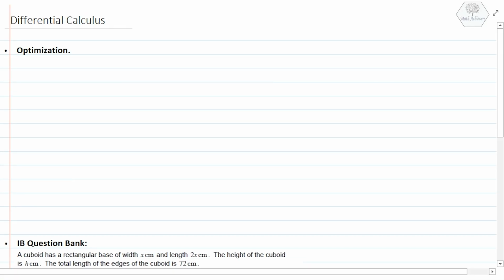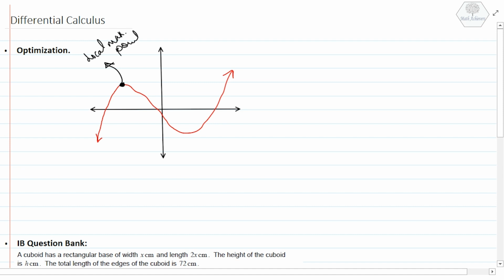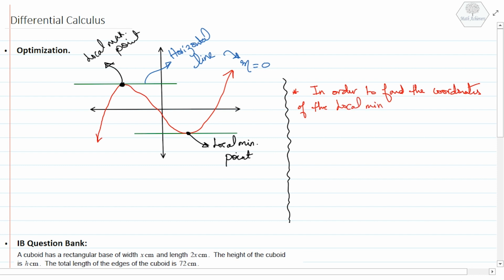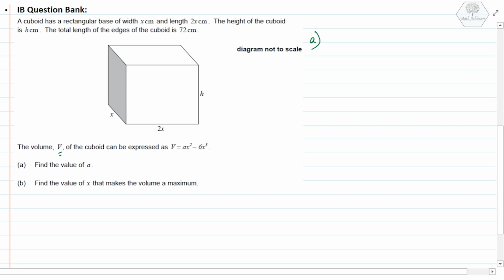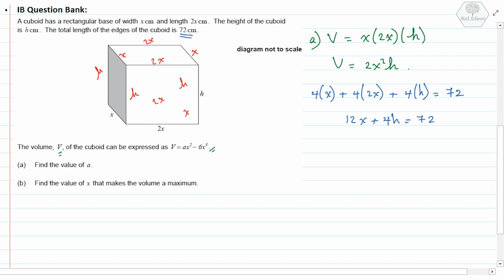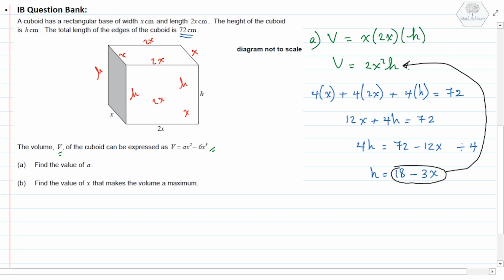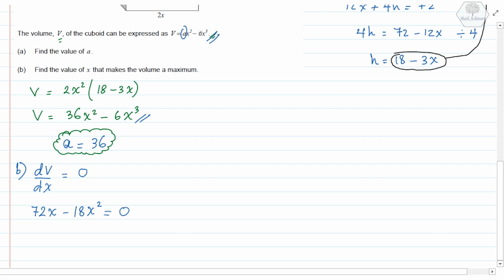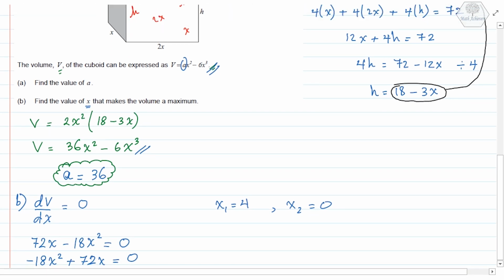23.3 Differential Calculus | Optimization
📘 IB Math – Optimization Using Derivatives | Max-Min Problems for IB Exams

In this Chapter 23: Differential Calculus lesson for IB DP Math AI SL, we tackle one of the most applied and exam-frequent calculus topics: optimization. Learn how to use derivatives to find maximum and minimum values — a critical skill for real-life modeling and IB Paper 2 questions.

✅ You’ll learn:

How to set up optimization problems from real-world scenarios

How to find maximum and minimum values using the derivative

How to identify turning points and justify solutions

How IB examiners want you to structure your answers

How optimization can be used in your IB DP Math Internal Assessment, especially when modeling real-life efficiency, cost, or space problems

I’m Yazan Tadros — an IB Math Examiner and one of the leading IB Math tutors in Amman, Jordan.

🔹 I offer expert guidance in:

External exam preparation (Paper 1 & 2, including all calculus problems)

IB DP Math Internal Assessment (especially optimization and modeling real-world systems)
🔹 My students consistently score higher — many achieve a level 7

🎯 Unlock Your 7 in IB Math – learn from someone who actually marks IB exam papers.